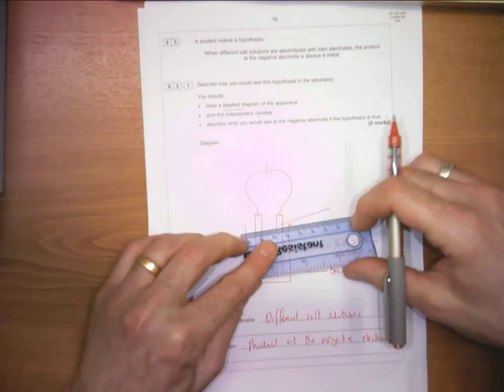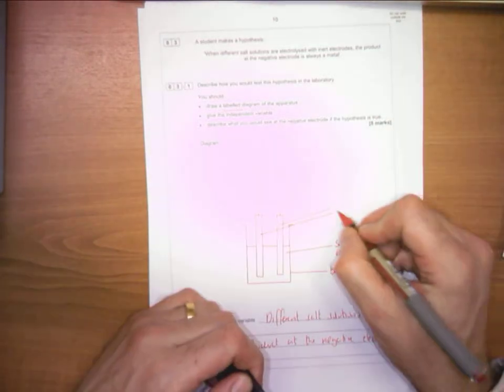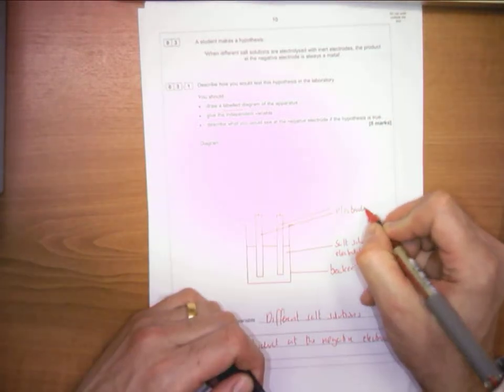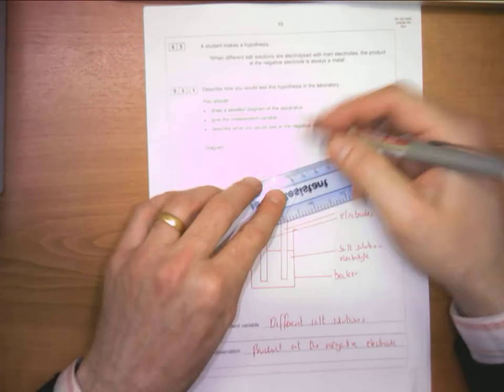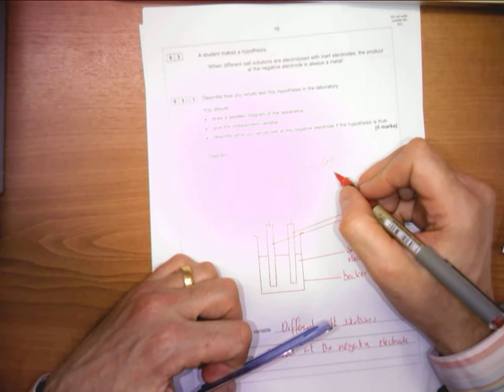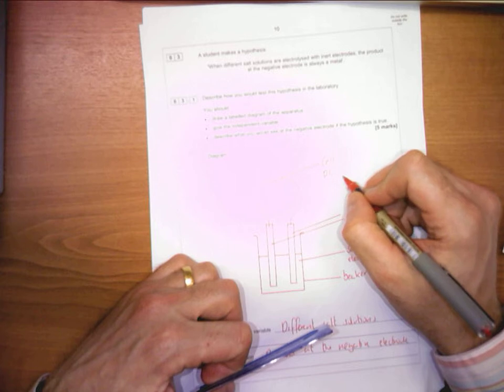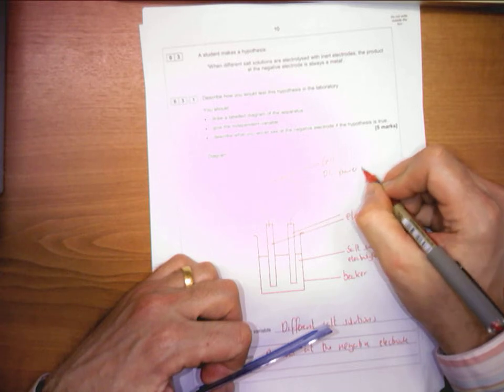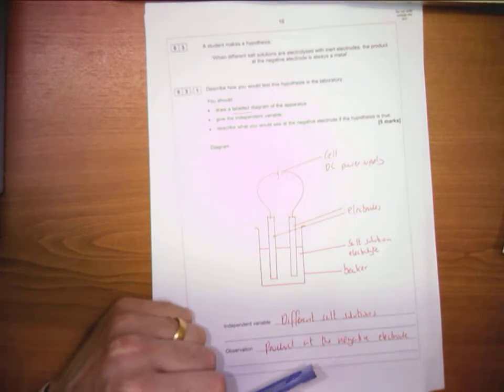Y10 Exam19 Q3